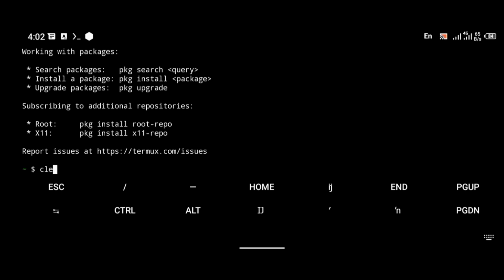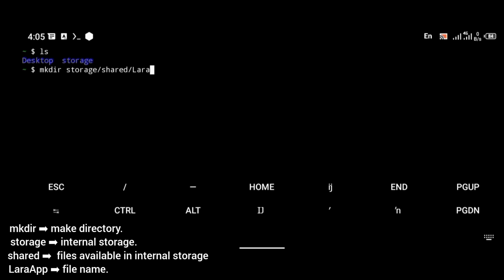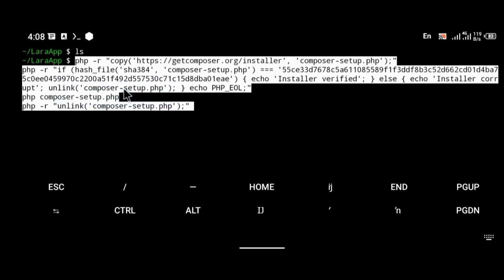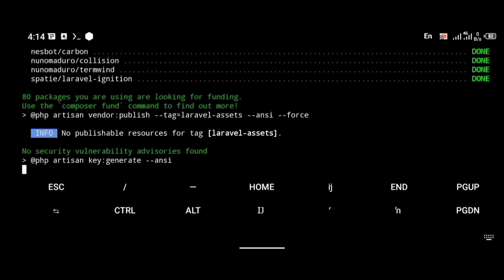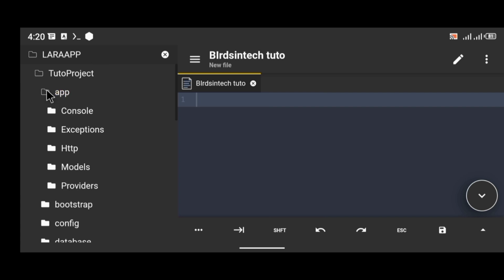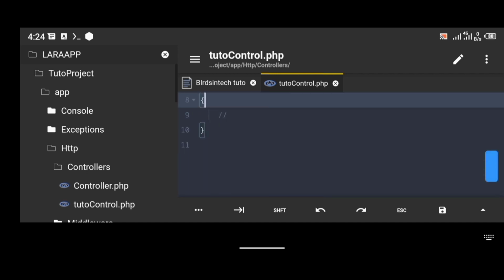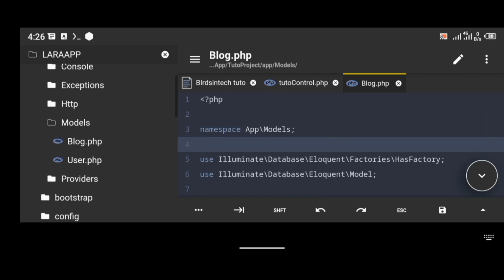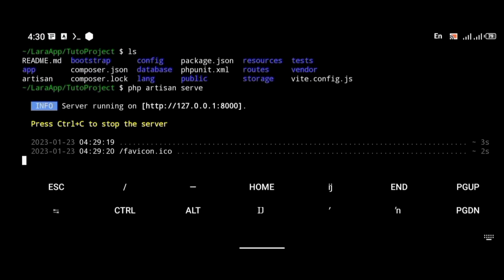START CODING WITH YOUR ANDROID PHONE!! Web Development On Android Using Laravel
A practical video of how to install laravel on your Android phone and begin your web development career on the go!!